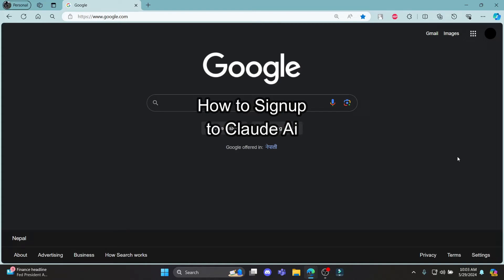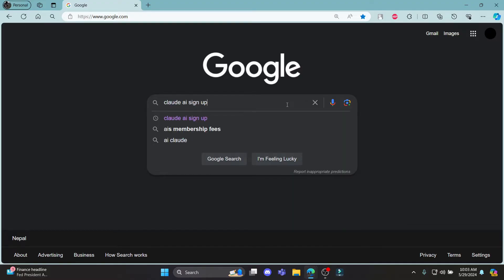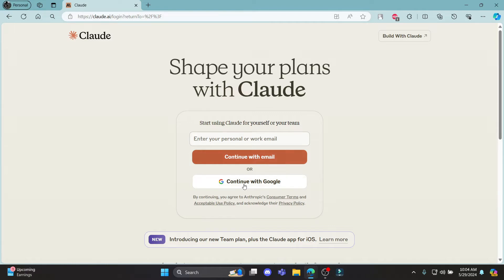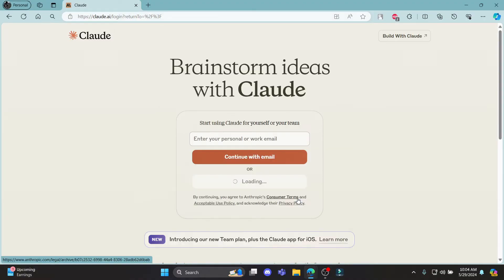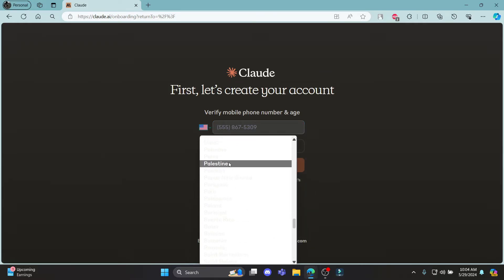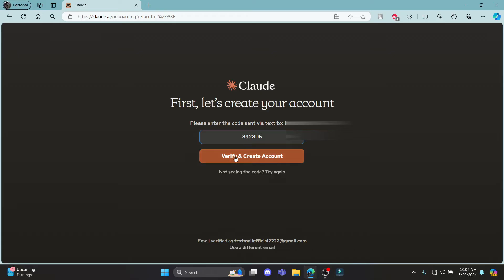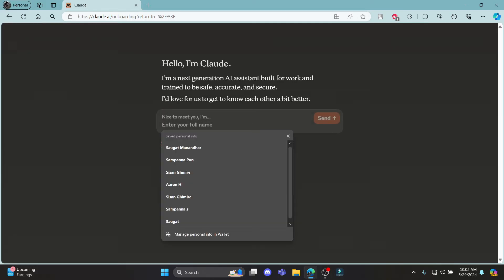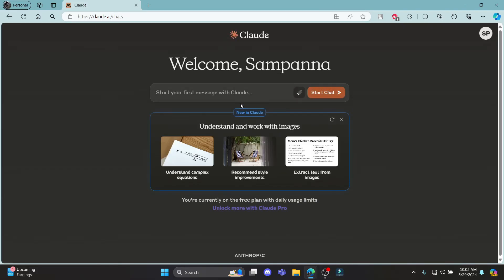Claude AI Sign Up: How to Create/Open Claude AI Account 2024?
Learn how to sign up for a Claude AI account with our guide. Follow our instructions to create your account and start using Claude AI's innovative features.